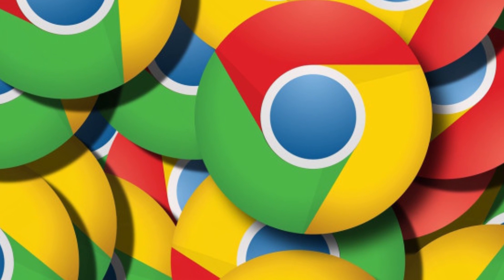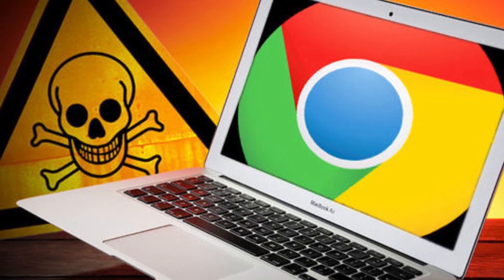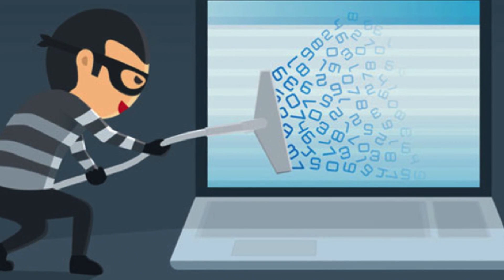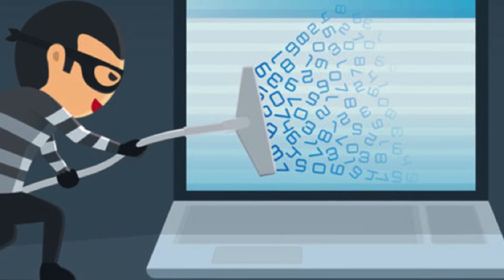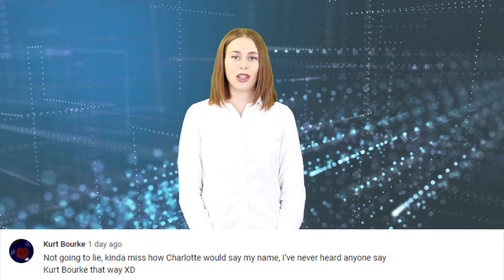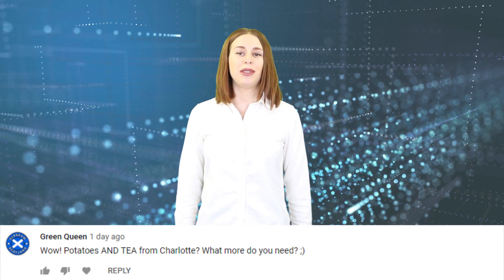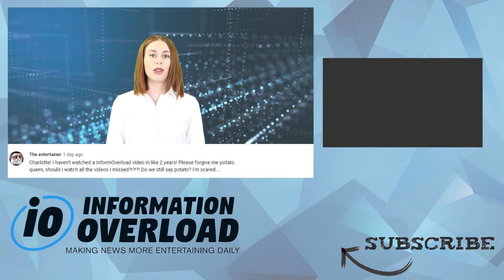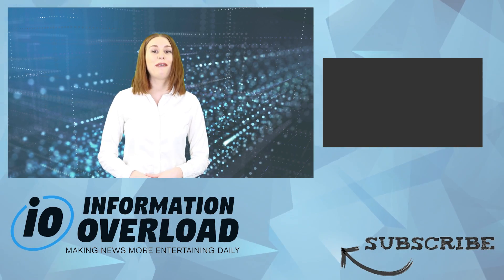Stop What You’re Doing And Update Google Chrome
Stop what you’re doing and update Google chrome. Google Chrome was hacked so if you’ve been ignoring that update alert, you should take some time, asap, to update your google chrome as well as your operating system if you are using Windows 7 or any earlier versions.